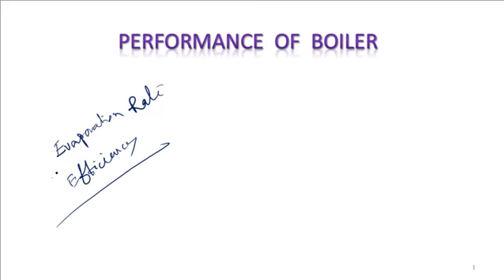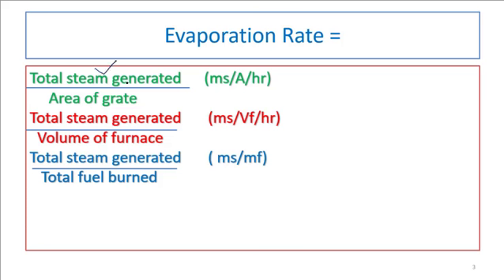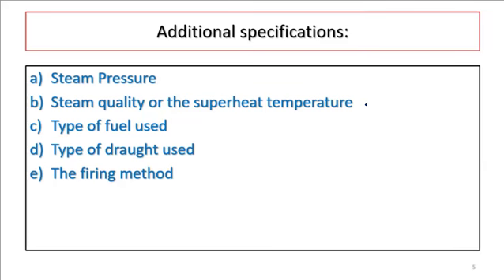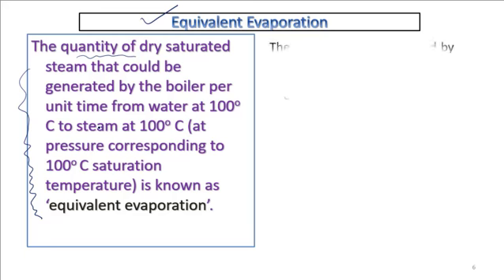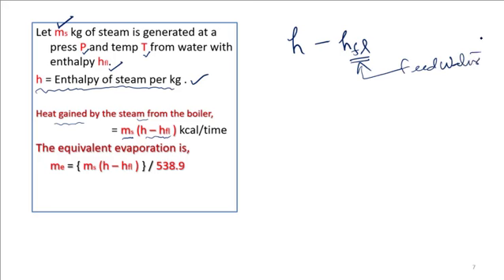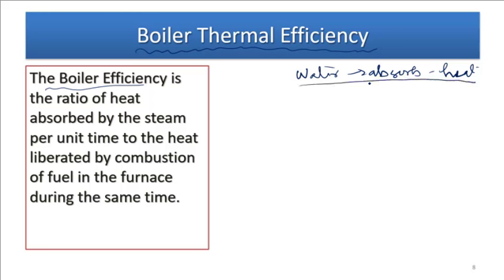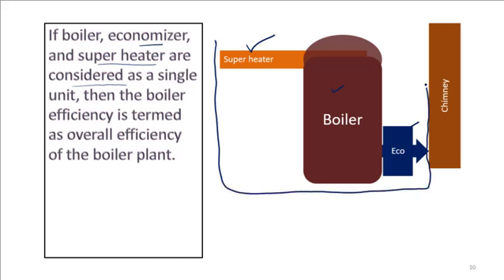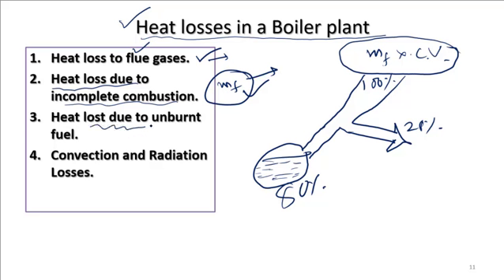Boiler Performance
Performance of Boiler and Equivalent Evaporation